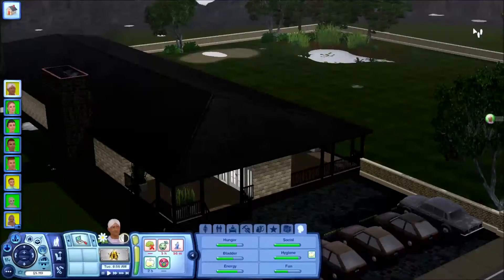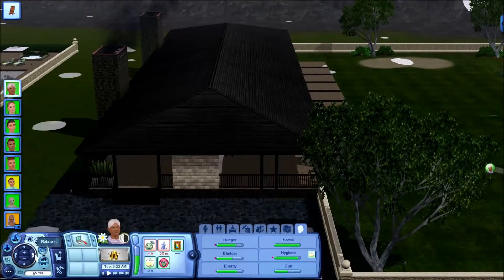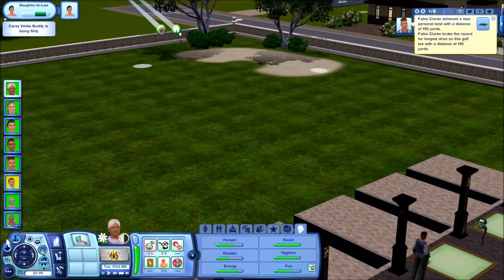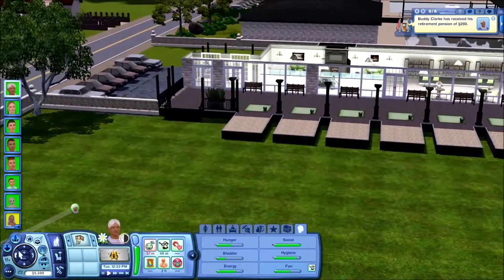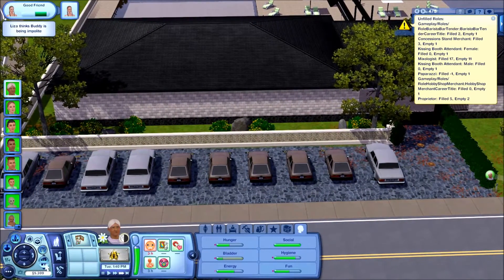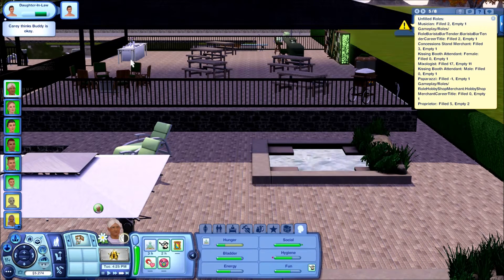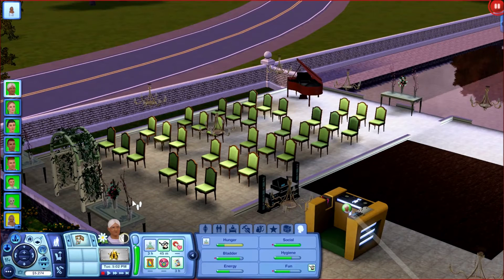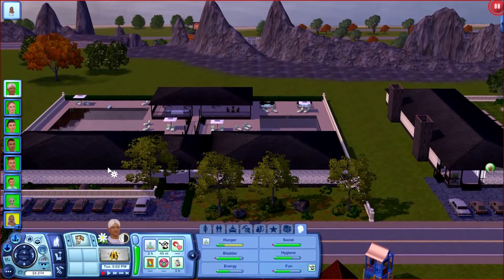Sims 3 Lot Tour: Ridge Country Club A & B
This Video shows two lots I Built a little while back that were made(but don't have to be) together.

Area A: Party Club house with wedding venue, indoor party room with gaming area, large outdoor pool and bar/party area.

Area B: Golf club house with bar and relaxing lounge areas, golfing terrace and garden area, great for collecting!

Available in Jabolla Island:
(Exchange states base game only this is a lie for more details).

Hope you enjoy these lots. Have a great day. :D